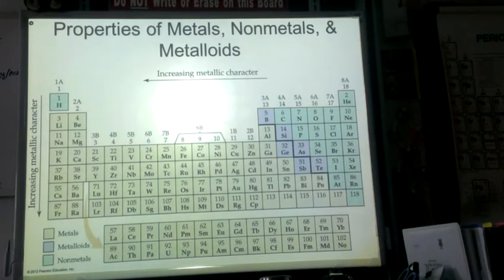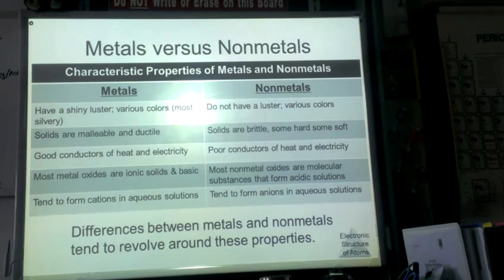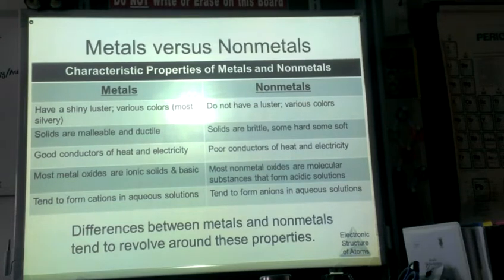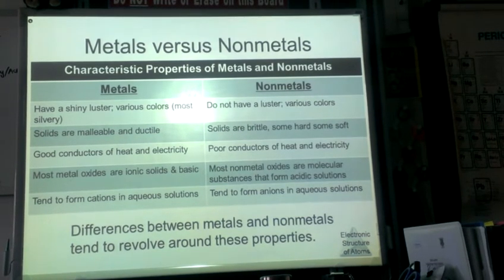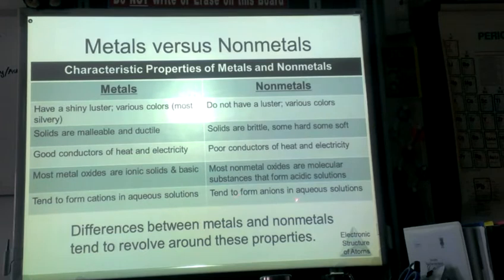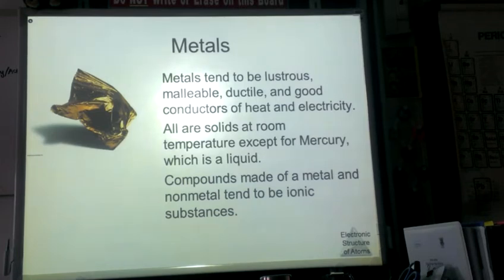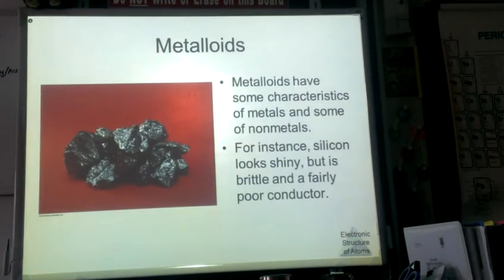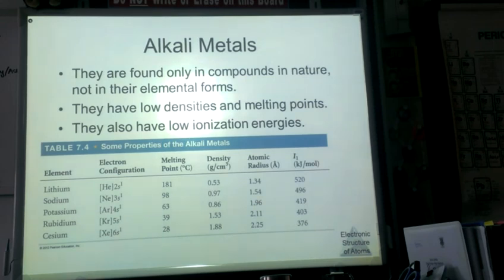Families part 1